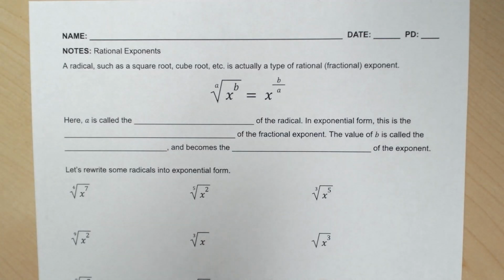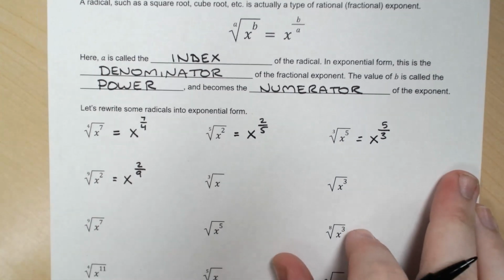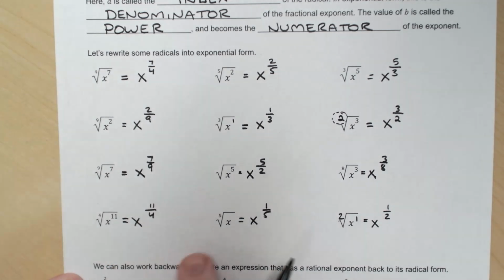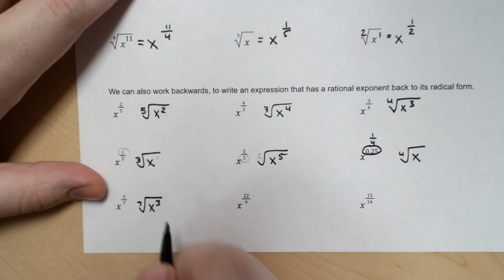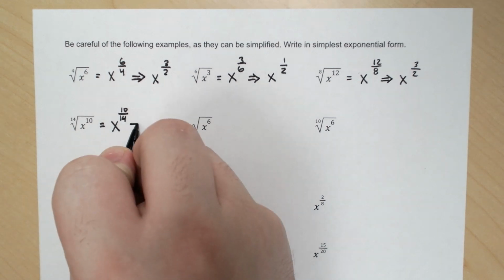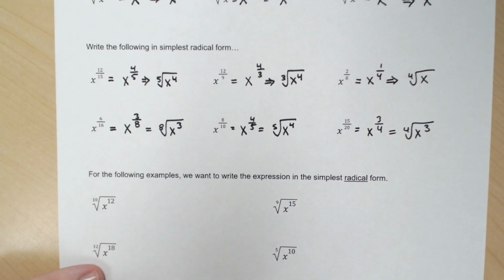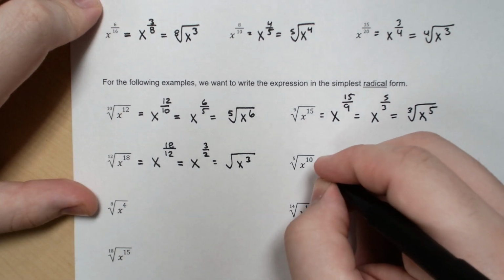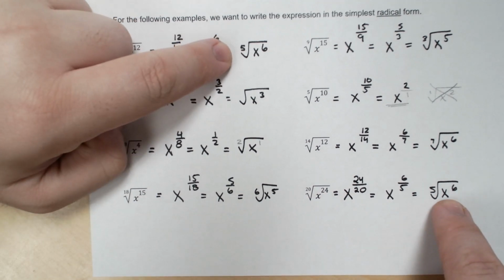Mon. 10/16 - 2nd